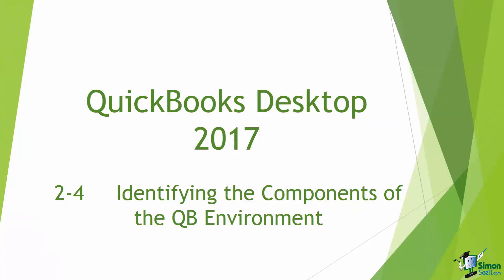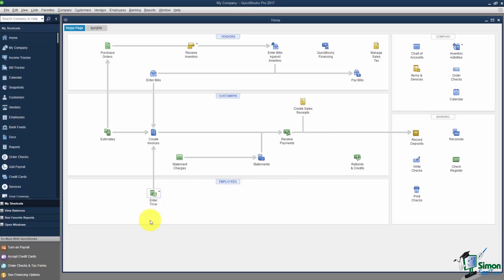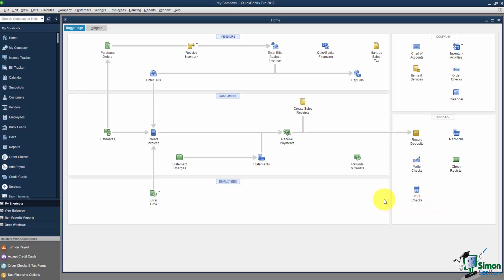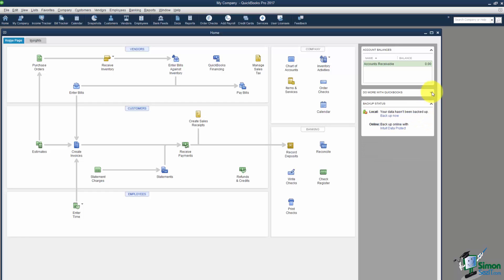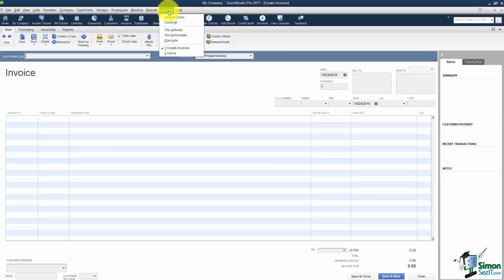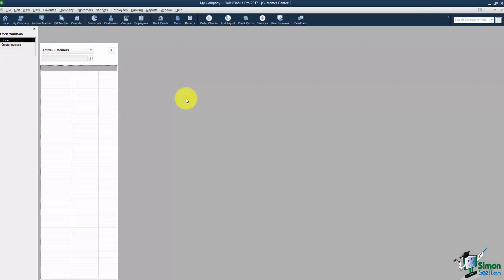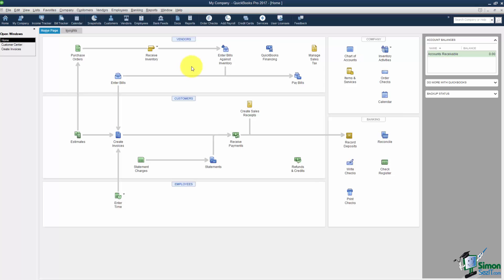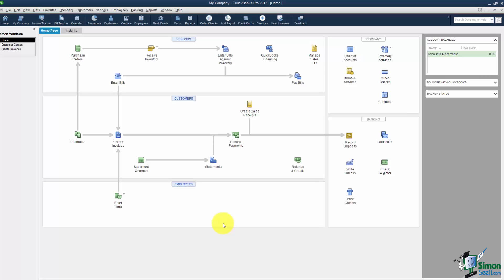QuickBooks Pro 2017 Training Part 4: Learn the QuickBooks Interface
In this QuickBooks Pro 2017 training video tutorial for beginners, learn how the important components of the QuickBooks interface and/or environment. You will learn how to navigate through the interface.

Hey. Welcome back. We’re working in module 2 which is the Getting Started module and we’re all the way down now to section 4, Identifying the Components of the QuickBooks Environment.
I wanted to take a few moments in this section and talk to you a little bit about how the Home screen is set up, talk to you about maybe changing some options so that QuickBooks works a little easier for you, get you familiar with some terminology and that sort of thing before we actually jump right in and start using our new QuickBooks file. So let’s go ahead and flip over and we’ll get started.

This is what we call the Home screen right here. You’ll notice on your Home screen that it’s actually divided into five sections. The first section I want to mention up here where it says Vendors, all of this. This is your accounts payable. Meaning anything having to do with the bills that come in the mail that you have to pay. This section where it says Customers, this is your accounts receivable. That means anything having to do with customers that buy from you is going to be in this section.

And down here where it says Employees, this is the payroll section. You’ll notice I don’t really have any icons in the Employees section and that’s because I told it in the EasyStep Interview that I did not do payroll. If I had said that I do it would have turned on icons here for me to go ahead and set up the payroll. So Employees and payroll this section right here.

This little section is the Company section. And the options you’ll see here really have nothing to do with particular customers or particular vendors. They have to do with the file itself. The most important thing in QuickBooks is going to be right here, this Chart of Accounts. So get really, really familiar at that because we’re going to be looking at that in module 3.

There’s also a Banking section down here. So think about things that have to do with the bank. You would record deposits, maybe reconcile the checkbook, maybe you want to look at a check register. So you get the idea that these are banking options right here.

Now a couple of things I want you to notice over on the left. This over here is where you have your options. If you would like to move these to the top like you’re more familiar with like an icon bar you can do that. The way you do that is you click on the menu here where it says View and you choose Top Icon Bar. Notice left is chosen automatically. Now you’ll see your icons at the top. So it gives you a lot more room to work with here.

I did that because I wanted to show you this section which is part of your Home screen. Right here where it says Account Balances once you get your checking account set up, your savings, etcetera you’re going to see these in the list. And one way to get to the checking register, for example, would be to double click on it and go to it that way.

Here are some other things that if you wanted to purchase from Intuit you could. Here’s Payroll, Credit Cards, some financing options. So this section here is all sales. If you don’t want to see this just hit the little arrow and that’ll kind of hide those options.
Also notice the Backup Status. It is important to back up your file. We will talk about that in a later module but I wanted you to notice that one of the additional things that you can purchase from Intuit is the Intuit Data Protect. They will actually for a fee and I believe it’s around $5 a month, they’ll actually back up your file for you. So just know that’s an option as well.